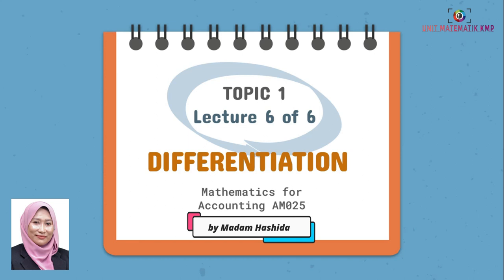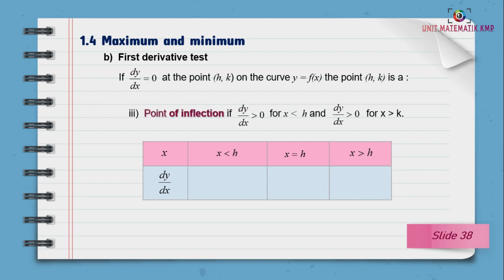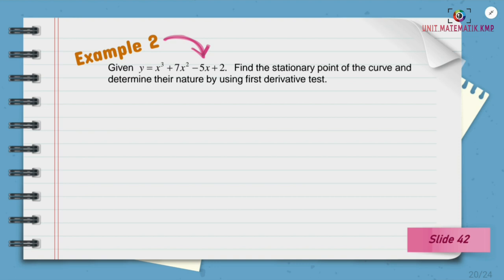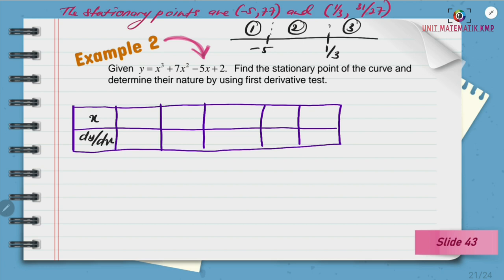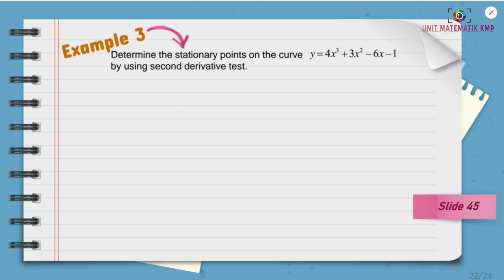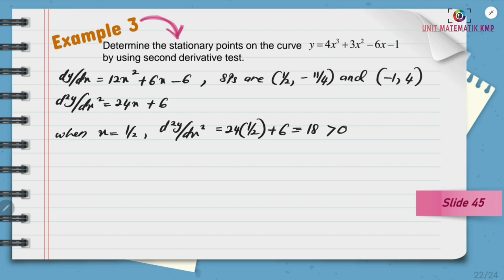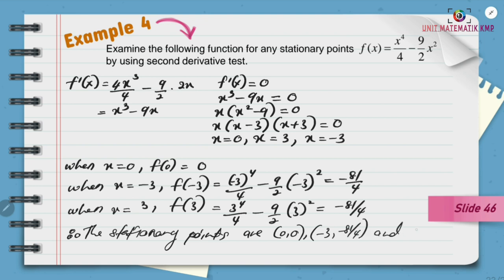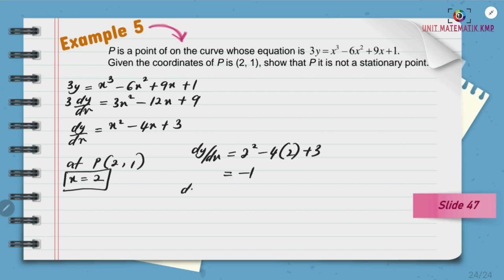AM025 TOPIC 1 (LECTURE 6 OF 6)